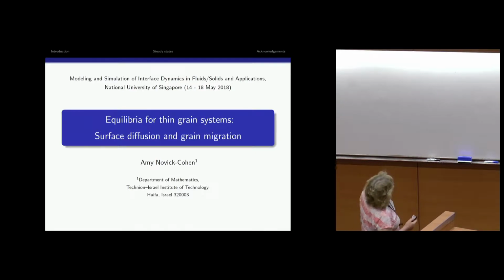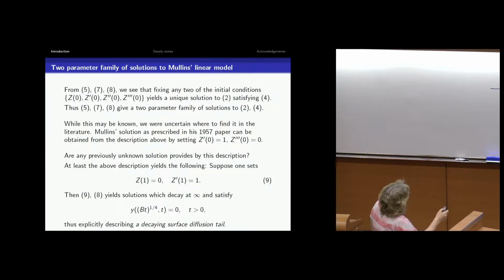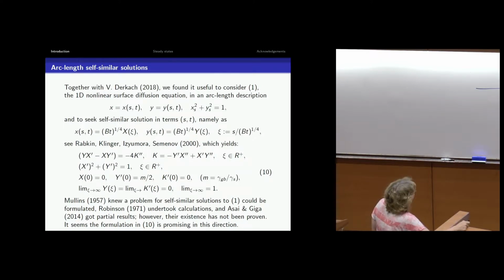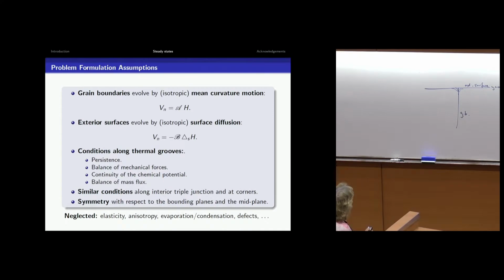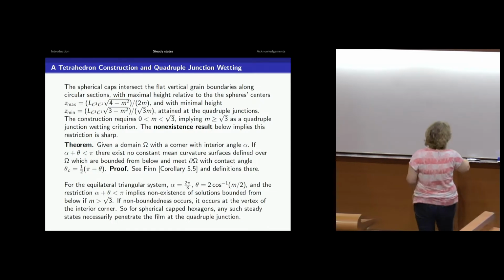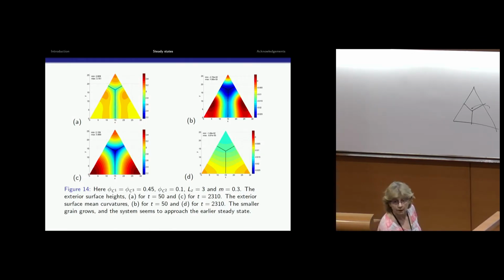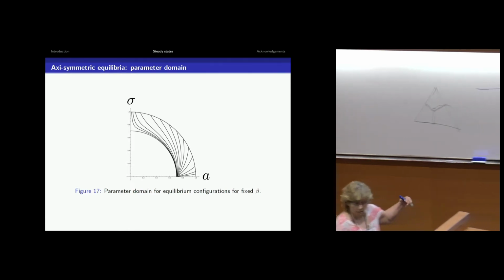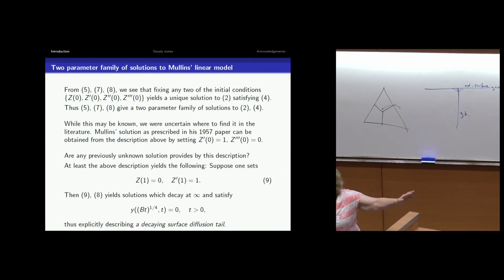Equilibria for thin grain systems: surface diffusion and grain migration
Amy Novick-Cohen
Technion - Israel Institute of Technology, Israel